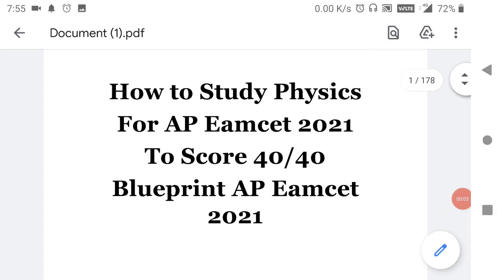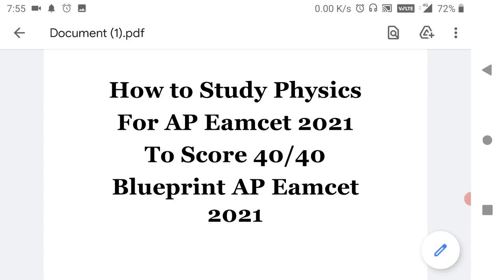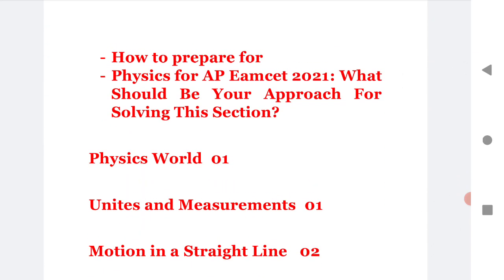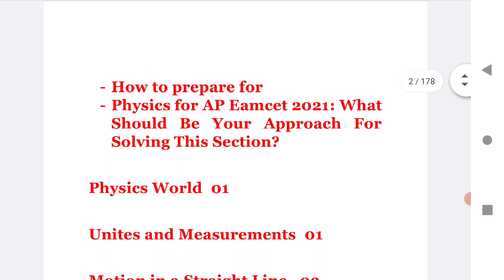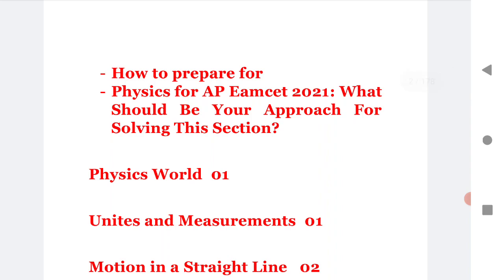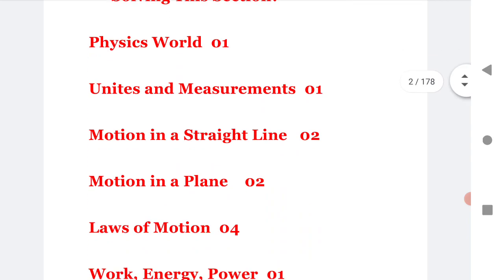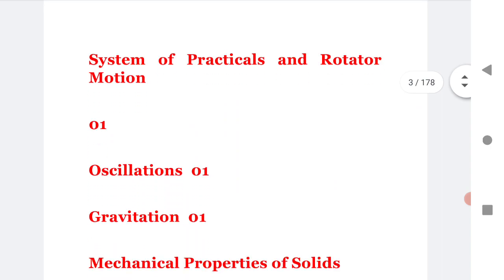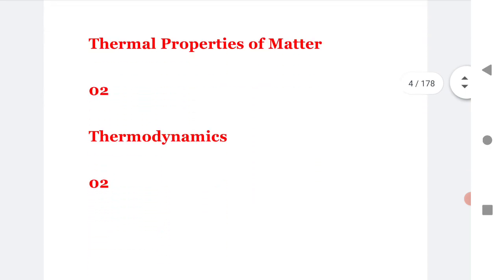How to Study Physics for AP Eamcet 2021 to score 40 out 40